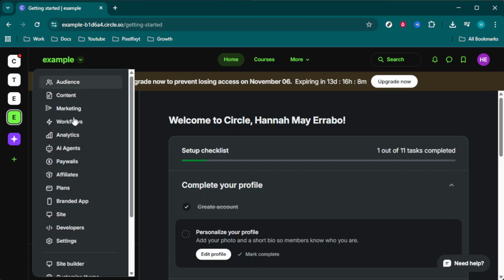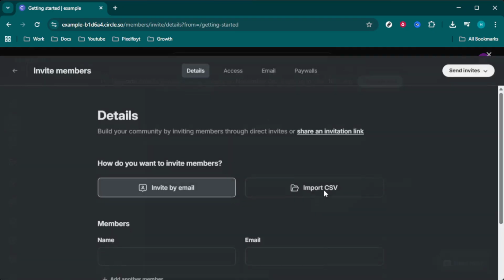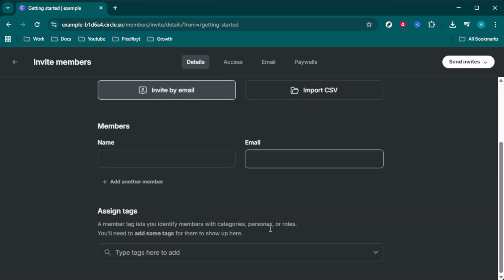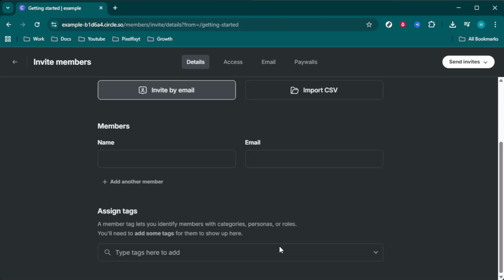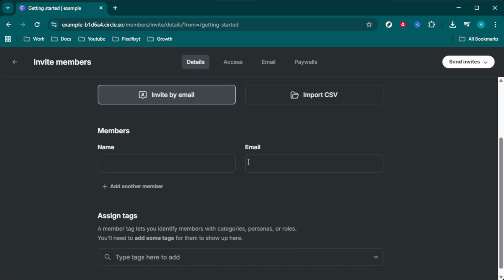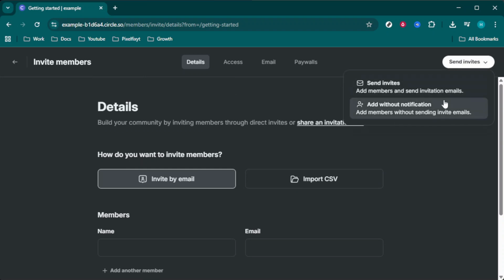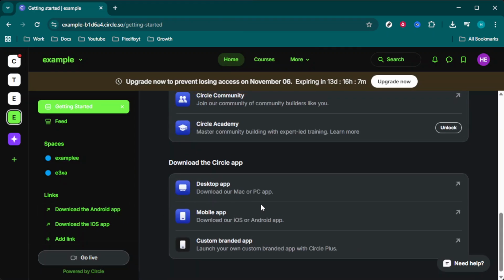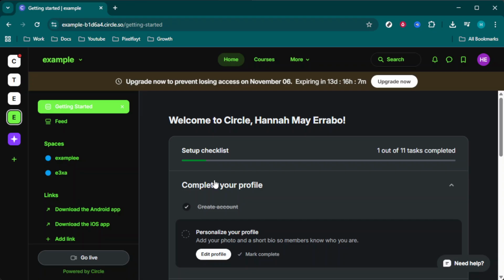How To Add Members To Circle.so | 2025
👥 Learn how to add members to Circle.so step-by-step! 💻 This tutorial will guide you on inviting, managing, and organizing members to grow your community effectively. 🚀 Perfect for creators, coaches, and community managers who want to build an engaged and thriving Circle.so space! 🌟